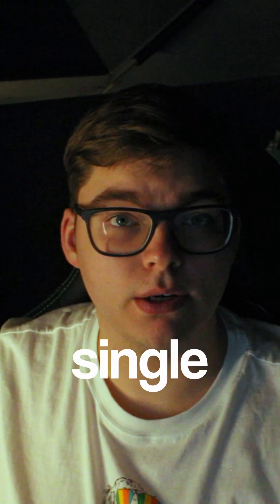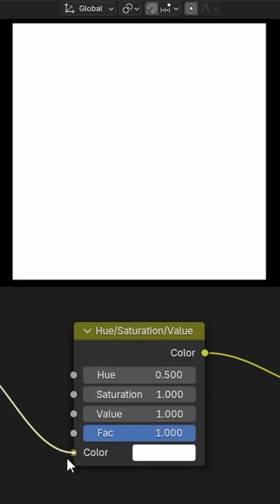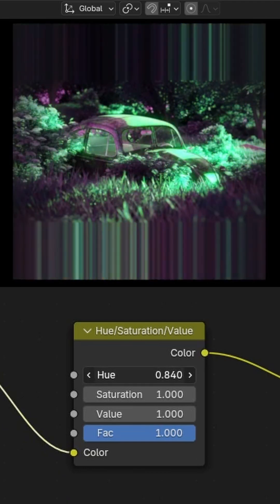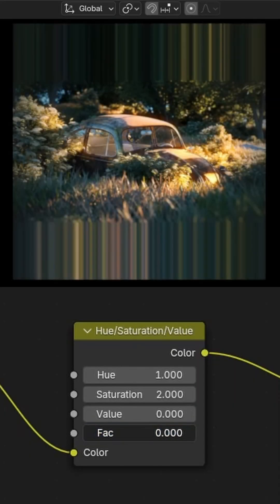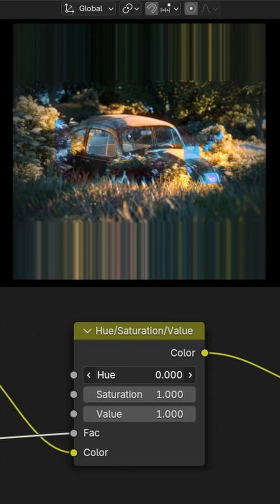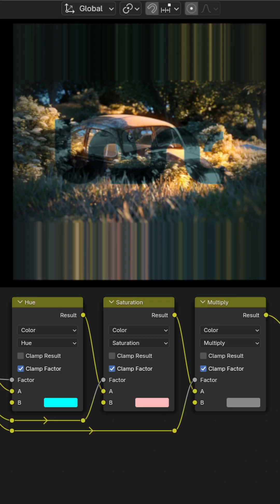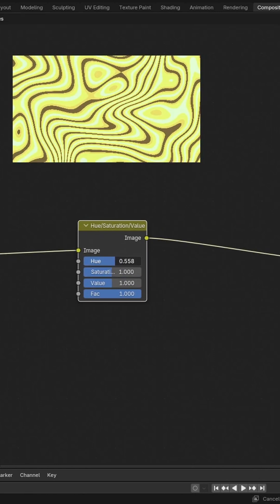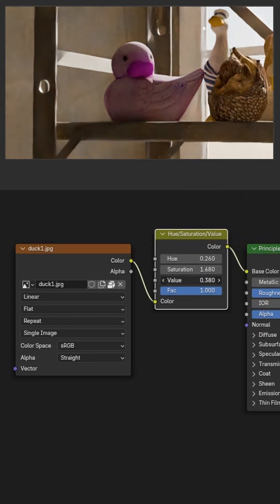Hue/Saturation/Value | Explaining Every Single Node in Blender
Credits to Schlanman for the concept!